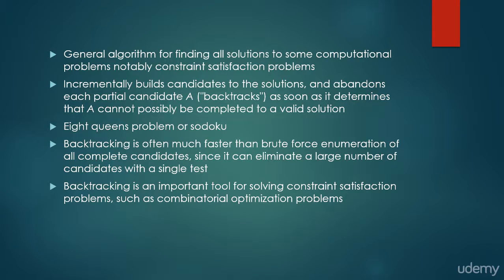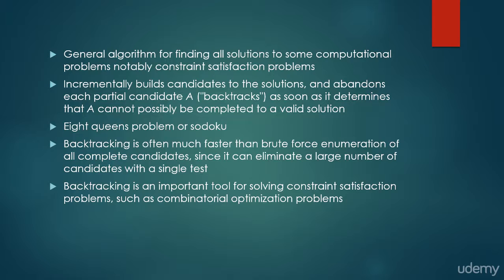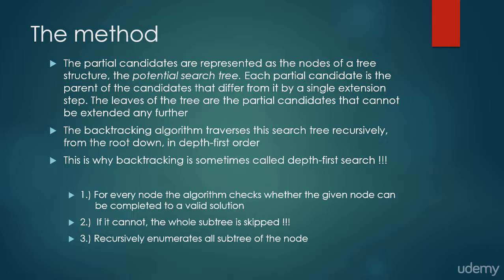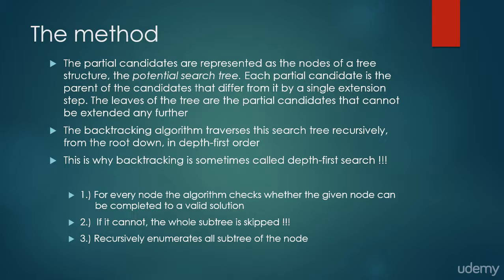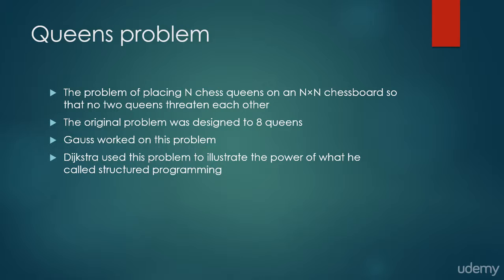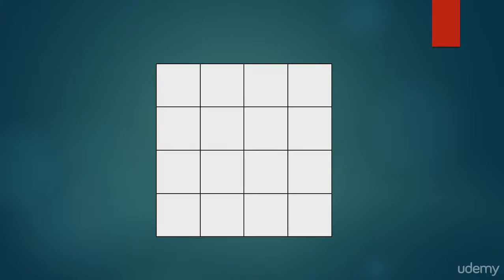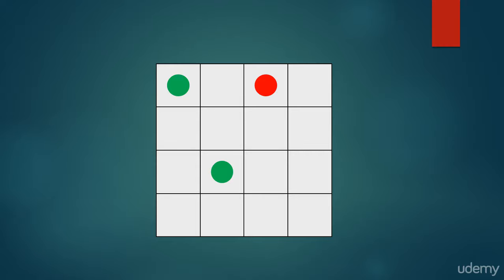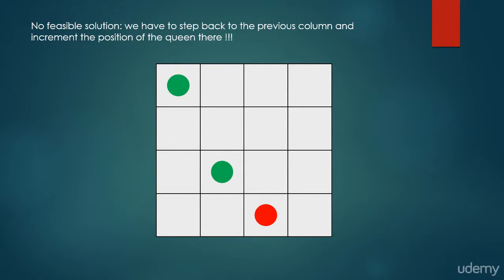4 3 Backtracking N queens problem